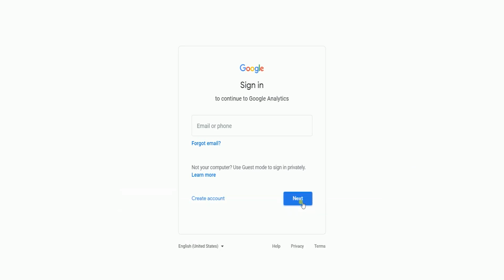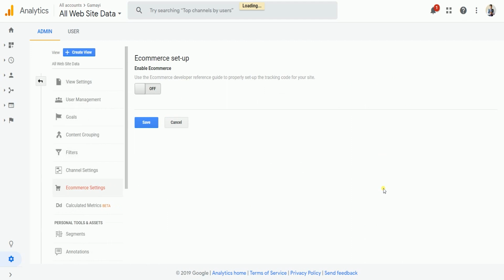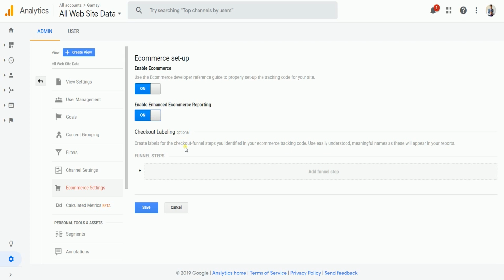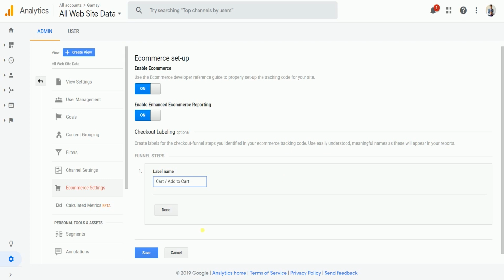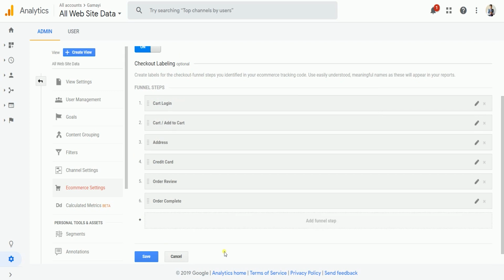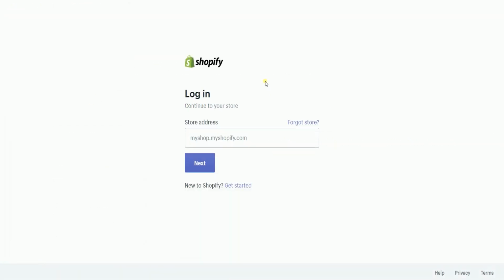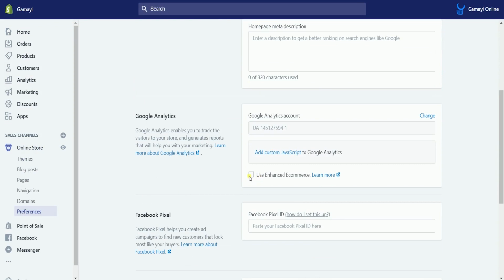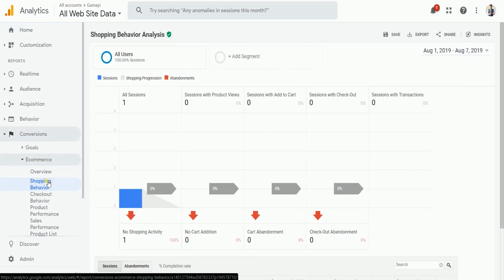How to Enable Google Analytic’s Enhanced E-commerce - E-commerce Tutorials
Enhanced Ecommerce for Google Analytics can offer a goldmine of valuable information about your users’ purchases and shopping behavior. With some of its more advanced features, Enhanced Ecommerce can even provide insight into the performance of your product lists and internal promotions.

Google Analytics Enhanced Ecommerce enables product impression, promotion, and sales data to be sent with any of your Google Analytics pageviews and events. Use pageviews to track product impressions and product purchases, and use events to track checkout steps and product clicks.

Now you know why it’s great and everybody should be using it! Let’s walk you through how to enable it.